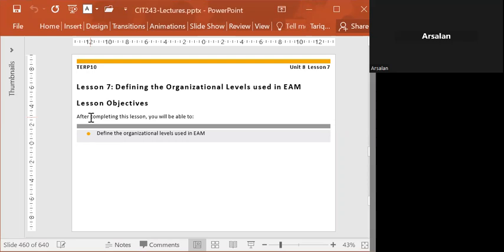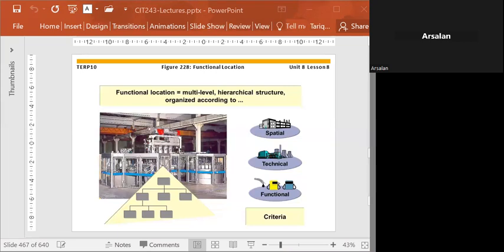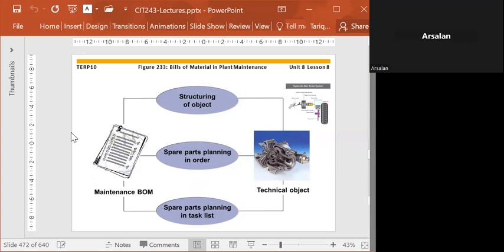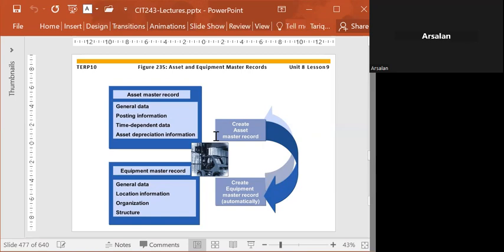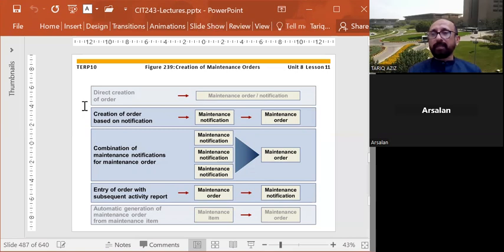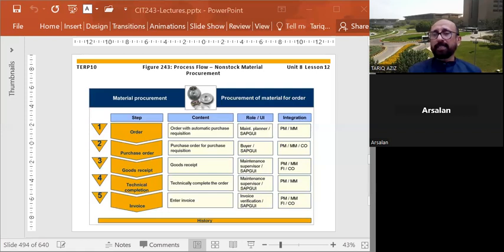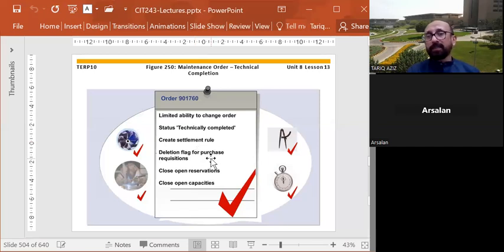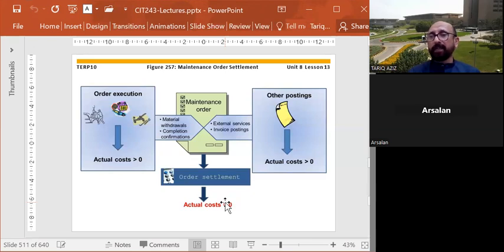UNIT 8 EAM PART II